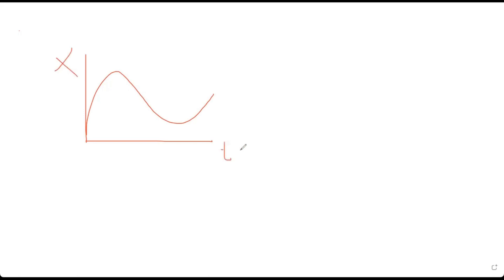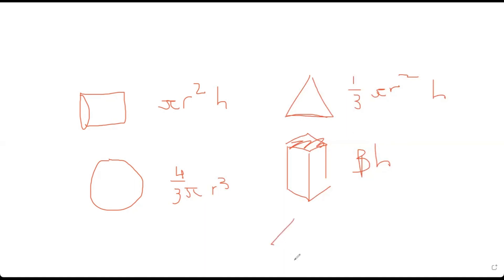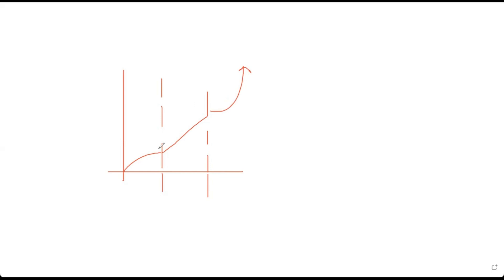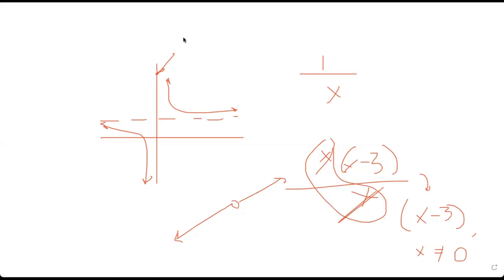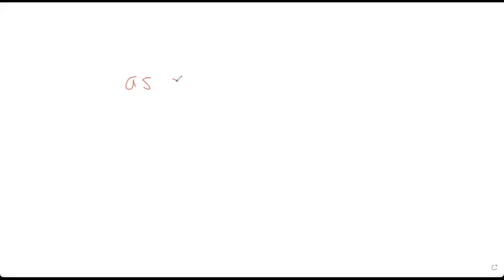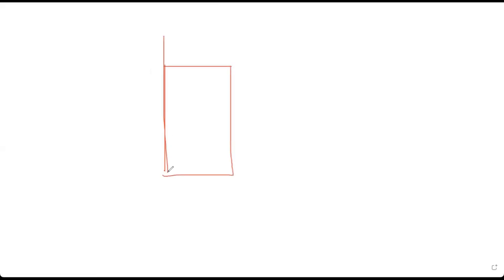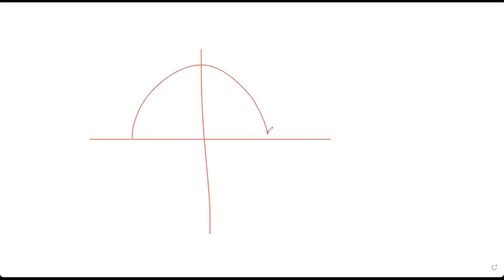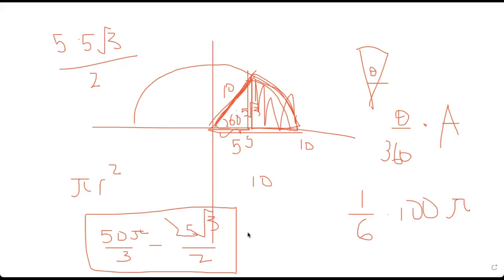AP Calculus BC Chapter 1 Review Video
In this video we review chapter 1 of AP Calculus BC.